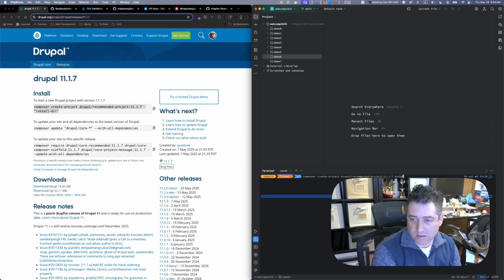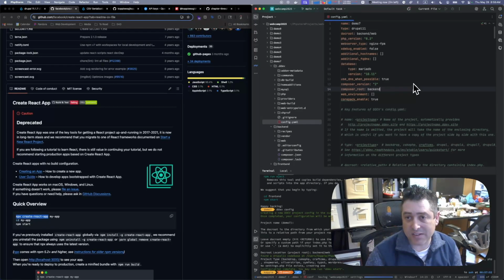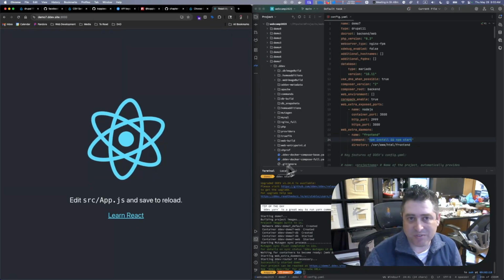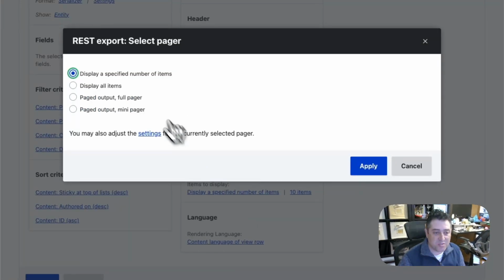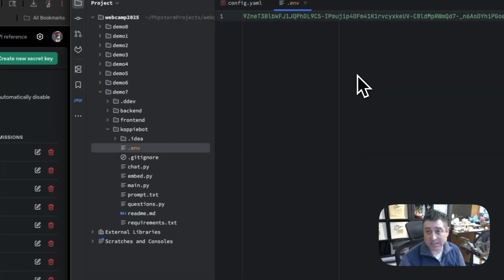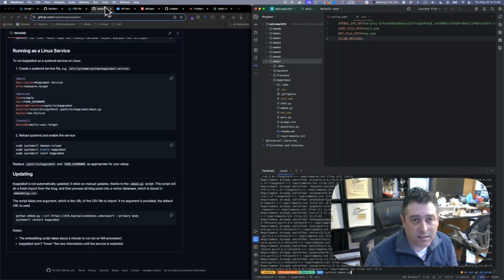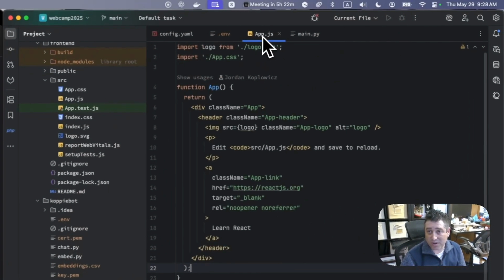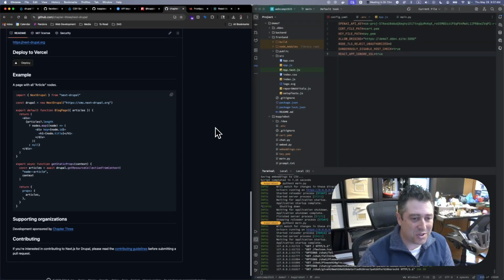Tutorial: Headless AI Chatbot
My second video is a tutorial on how to create your own headless RAG AI chatbot. If you're interested, here's what you'll need:

2. Frontend: React

It's all open source, so don't be afraid to give it a try! Check out the video for the tutorial.